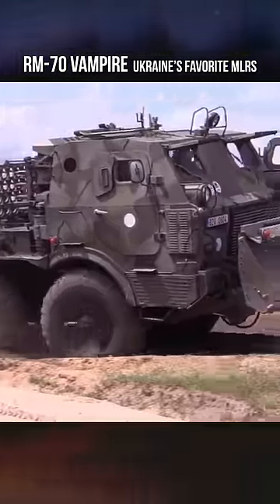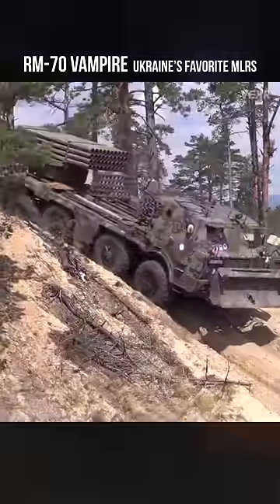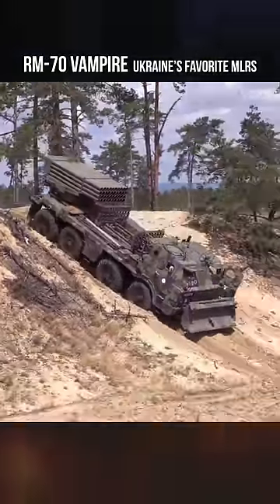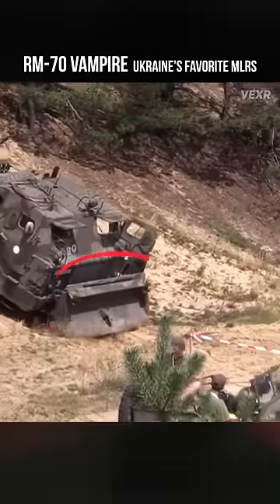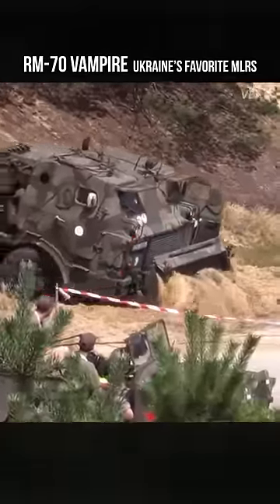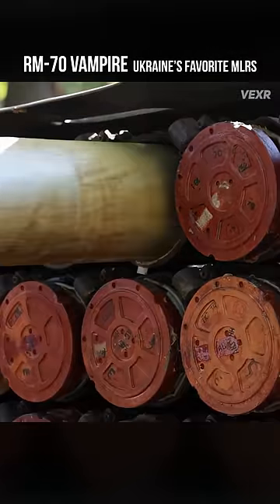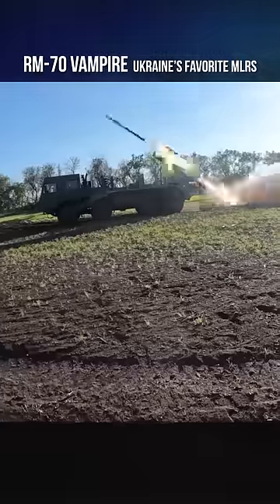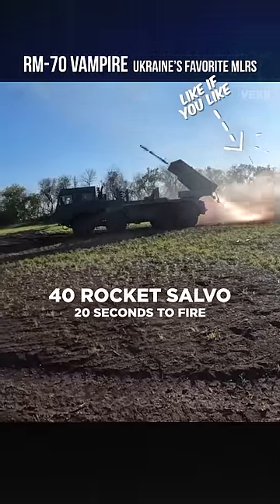Why RM-70 "Vampire" Crushes It On Ukraine's Battlefield